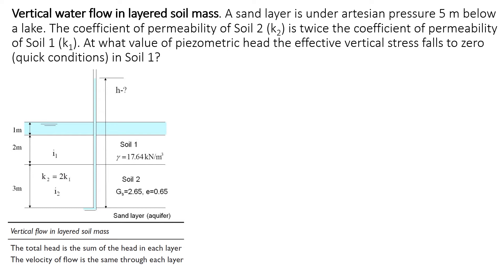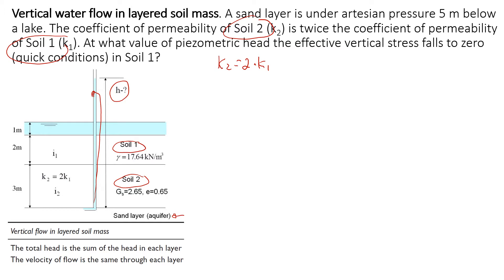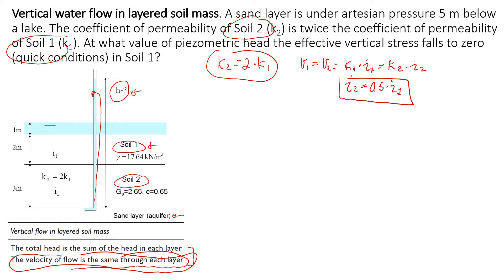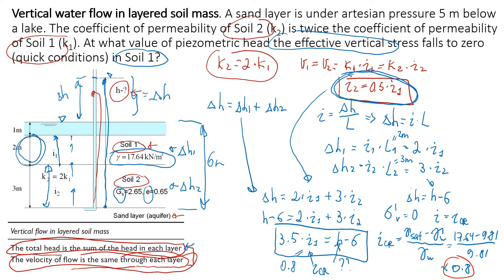Vertical Water Flow in Soil mass that Triggers Liquefaction | Difficult Example Explained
This video shows how to estimate the critical conditions such as liquefaction or sand boils that can occur is soil mass during a steady vertical flow. There are a few things related to the velocity, coefficient of permeability and hydraulic gradient that you need to remember and understand when dealing with a vertical water  flow through soil mass. This example is a bit difficult but you should be able to understand how it works after watching this video.

Watch this video to learn how to obtain the coefficient of permeability in the lab draw a flow net and fundamentals of water flow in soil